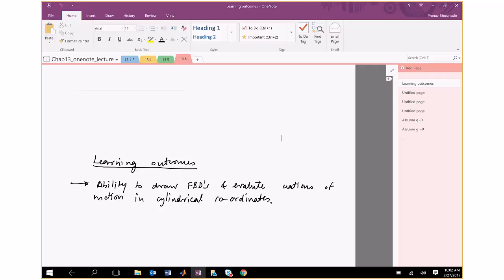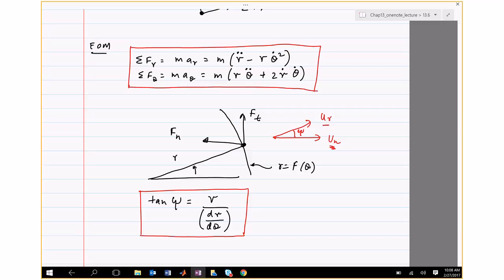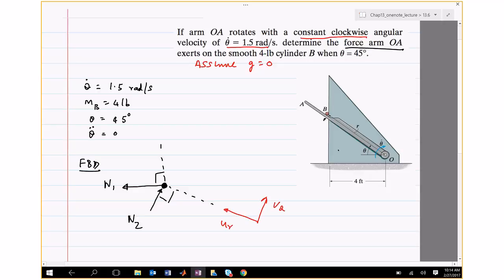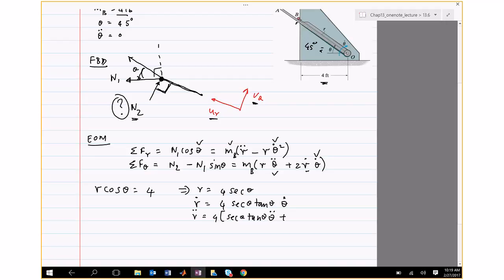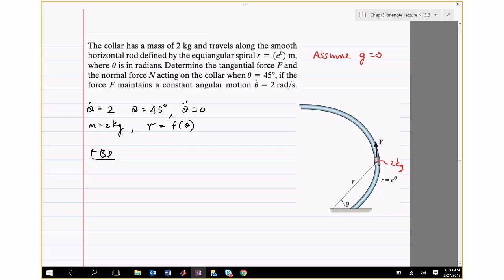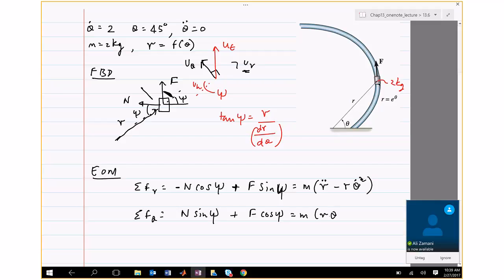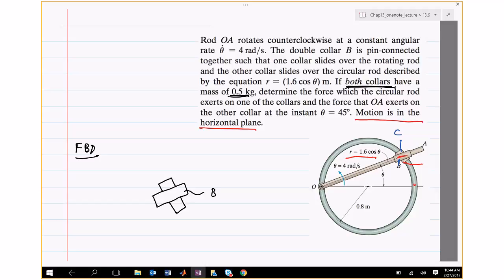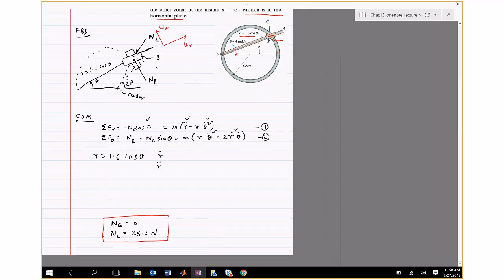Lec18, Section 13.6, Dynamics, ME, UTSA